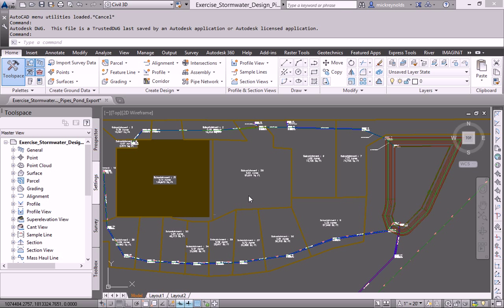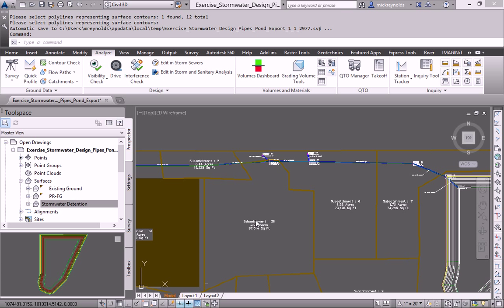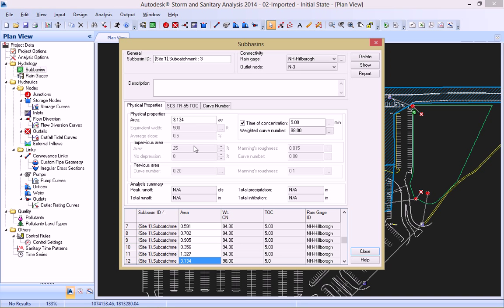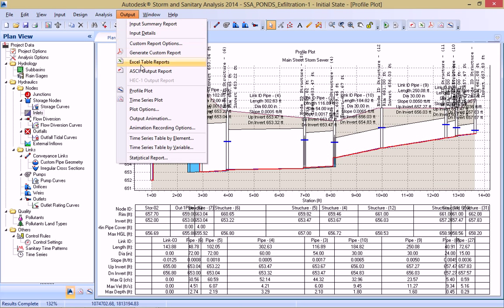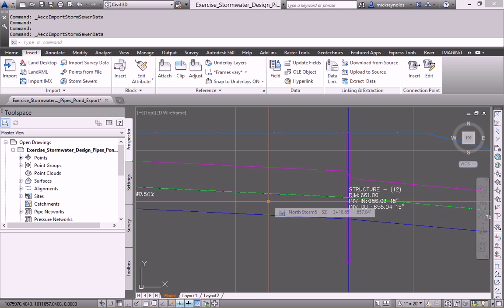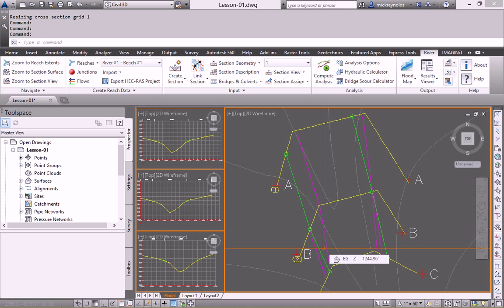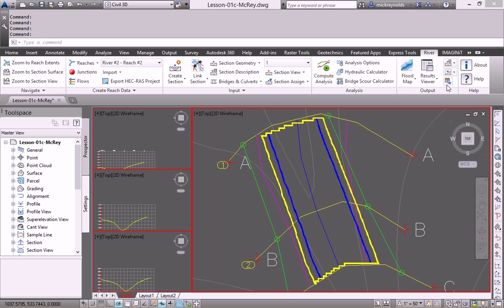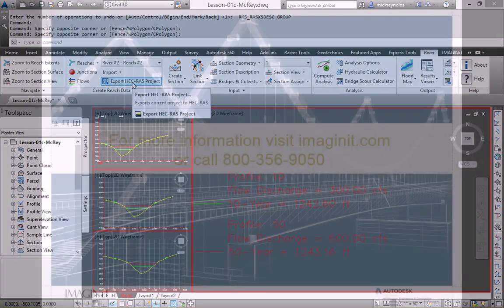Storm, Sanitary and Flood Analysis Workflow with Autodesk Infrastructure Design Suite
In this 10 minute video we'll provide an overview of the tools available in the Autodesk Infrastructure Design Suite for Storm, Sanitary and Flood Analysis.